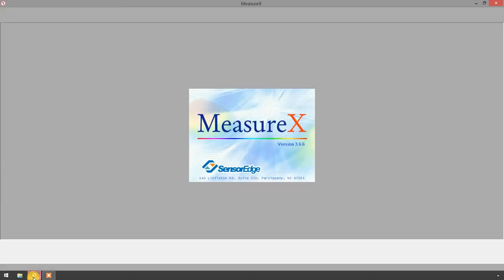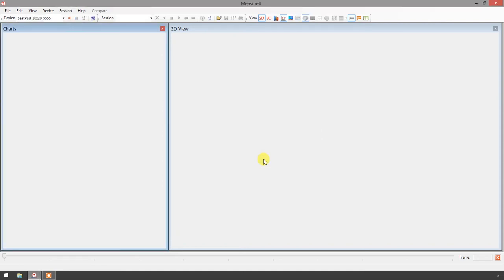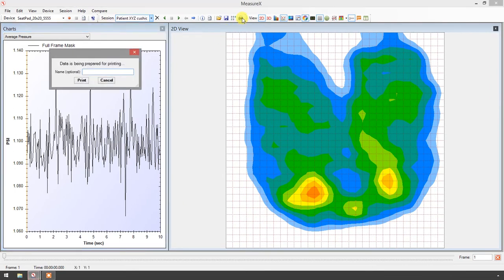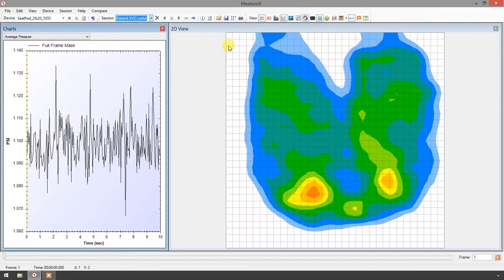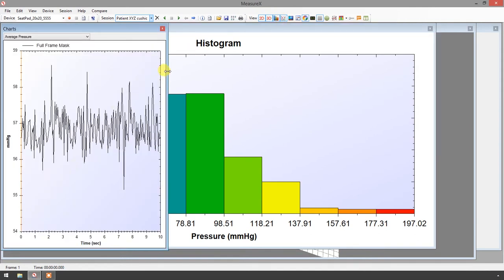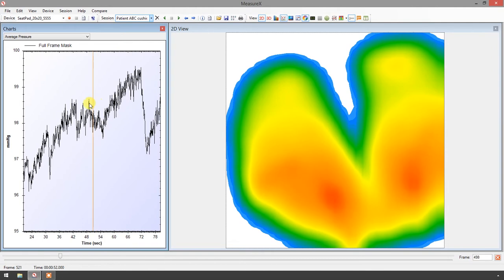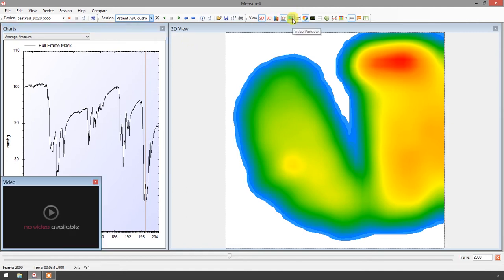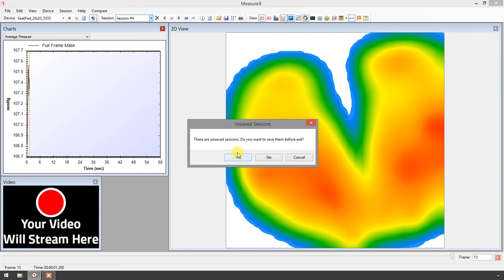MeasureX Walkthrough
MeasureX Beginners Walkthrough